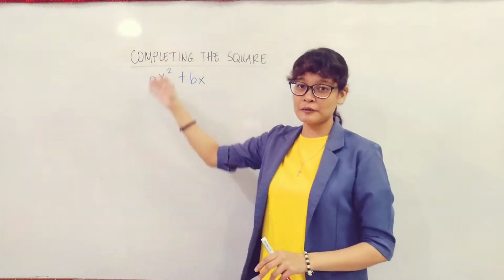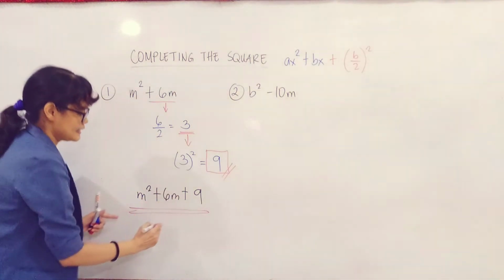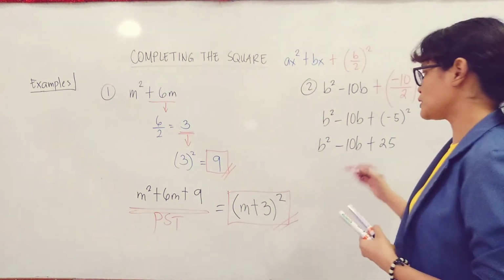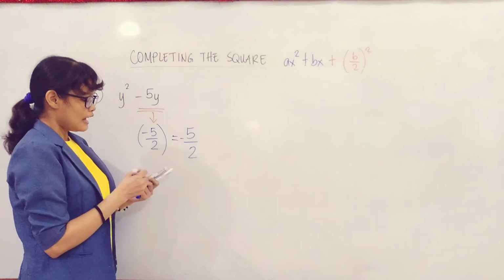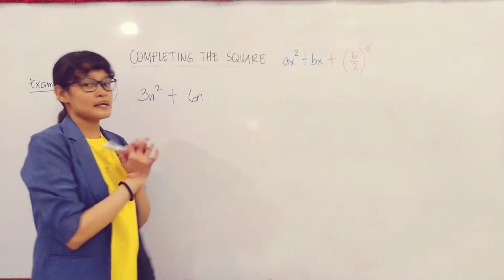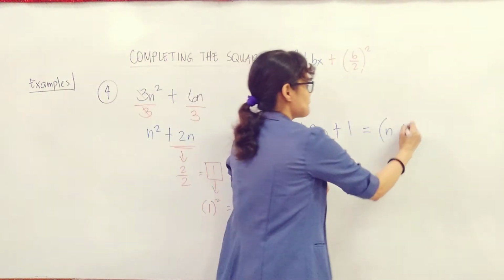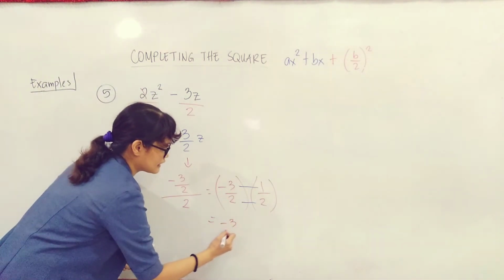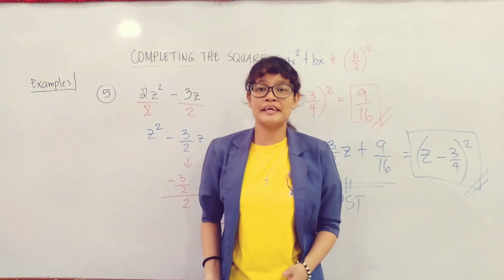(Grade 9-Math) Introduction to Completing the Square Method | Step by Step Solution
In this video you will learn how to complete a square.

LabU 😉💛💛💛
-Ms. A